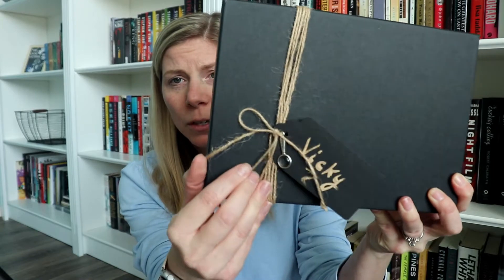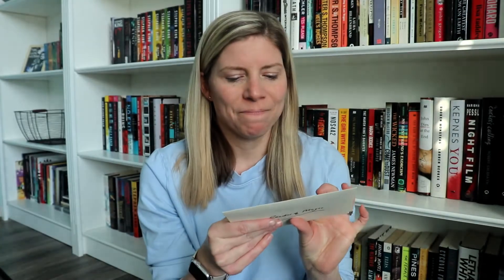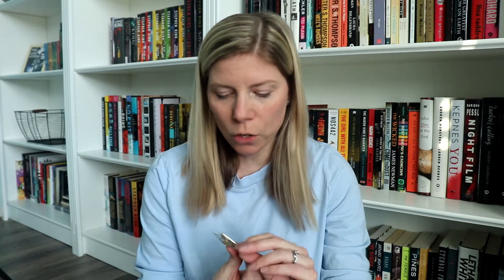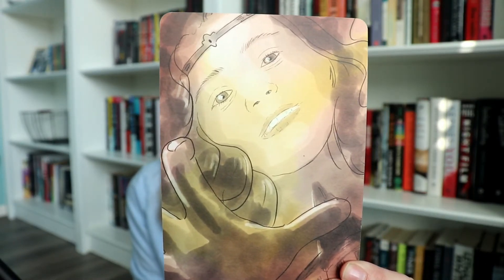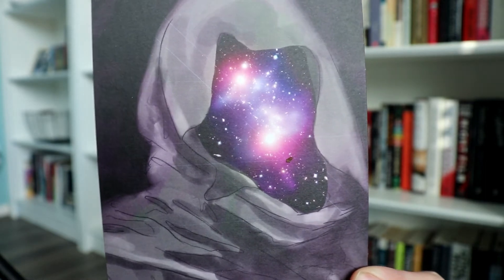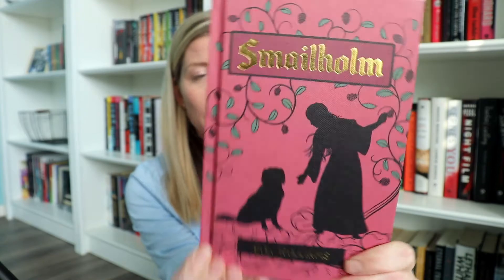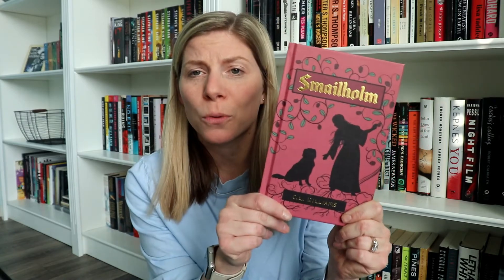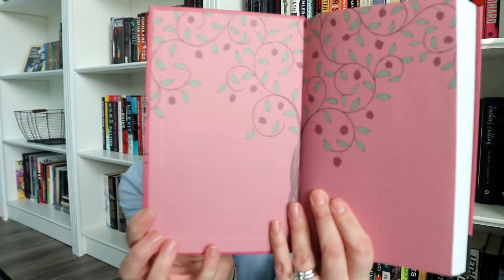Bookish Unboxing - Smailholm by CL Williams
I forgot to mention in the video that there is also an audiobook of Smailholm available on Audible. It's narrated by actress Rosie Jones, who appeared on Downton Abbey.